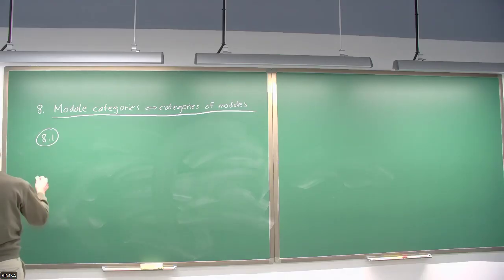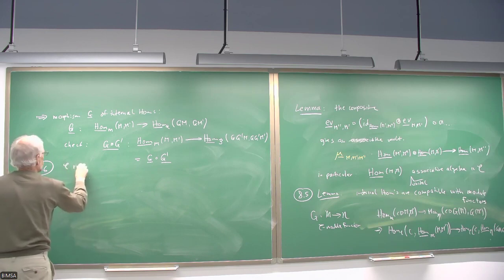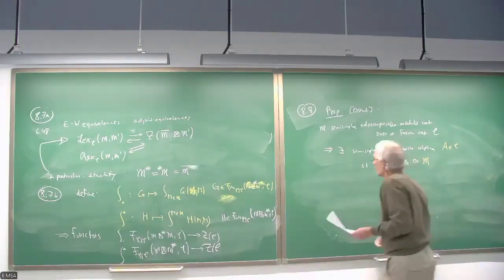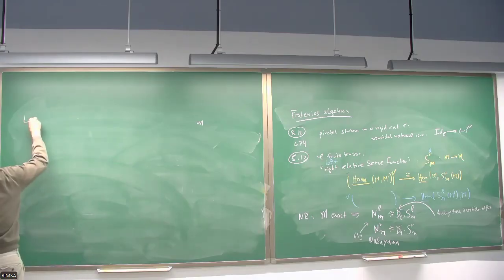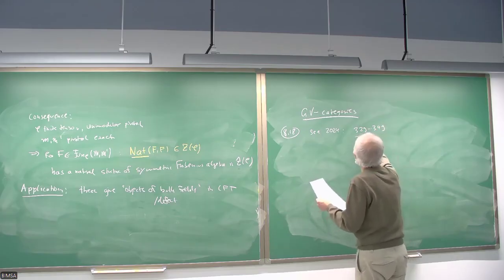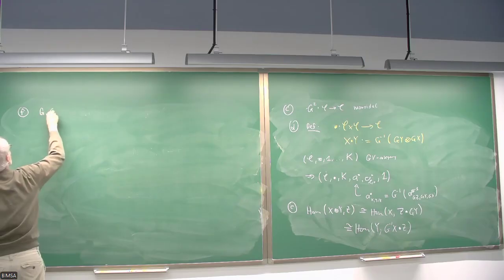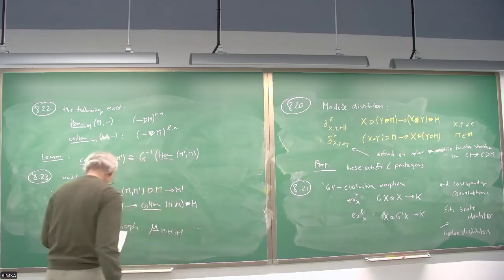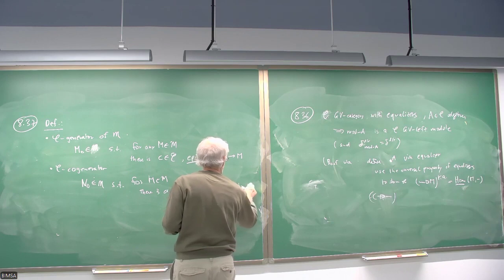Jürgen Fuchs - Categorical tools for topological phases (Lecture 6/8) - BIMSA